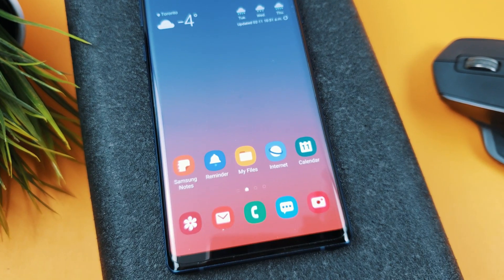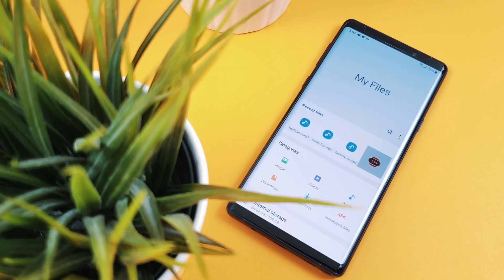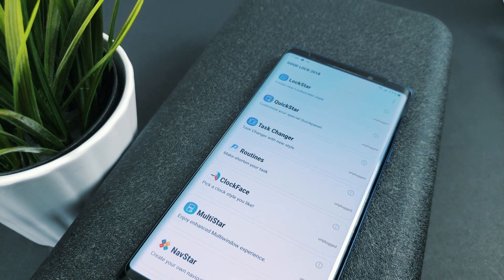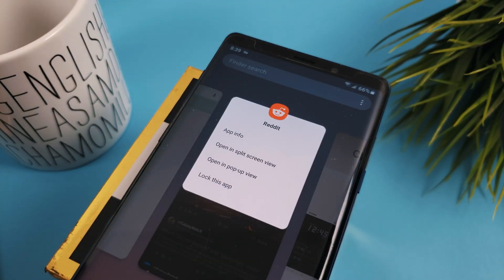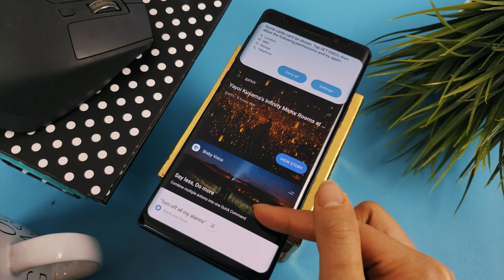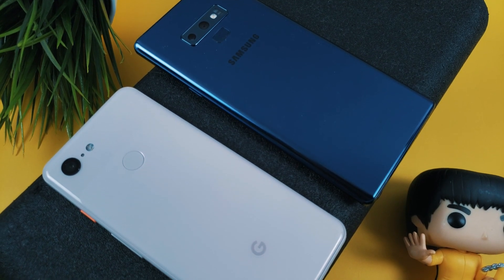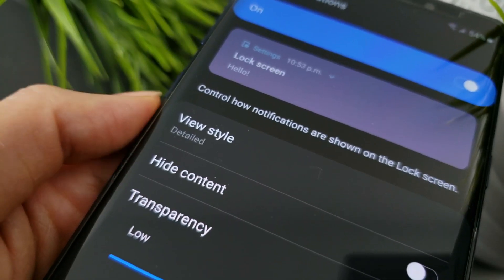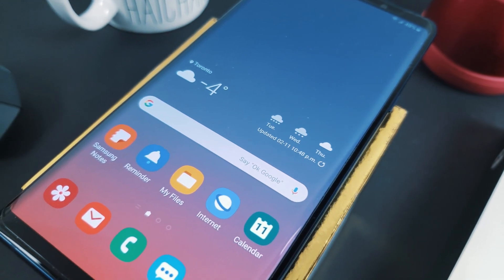Samsung One UI Review - Focusing On The Details!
One UI is Samsung’s new user interface for their smartphones. In Samsung’s own words, it’s “made to focus, helping you focus on what really matters”. The update also aims to help make large phones easier to handle by shifting content that you would typically interact with closer to the bottom. Now that the update is officially out, does it live up to the promises? I’m here to share my experience so far with Samsung’s One UI!

PRODUCTS IN VIDEO:

White Stone Dome Note 9

Mophie Powerstation Wireless XL 10,000 MAH

All thoughts mentioned are my own. They do not cost you anything, but I make a small percentage from the sale to help supplement future content. Honesty is key on my channel, thank you for supporting me!